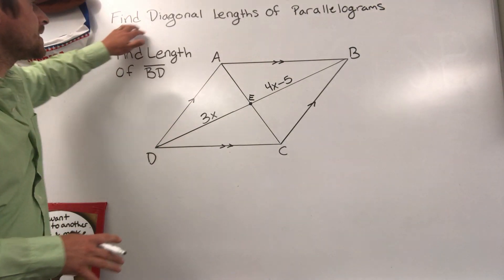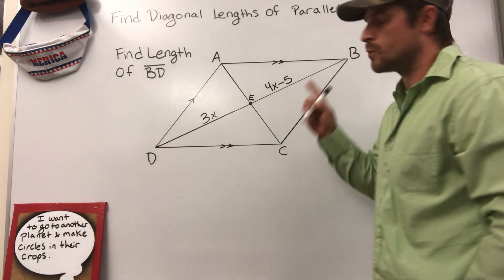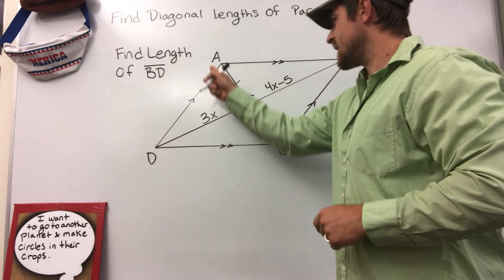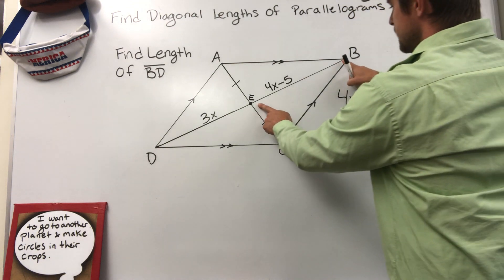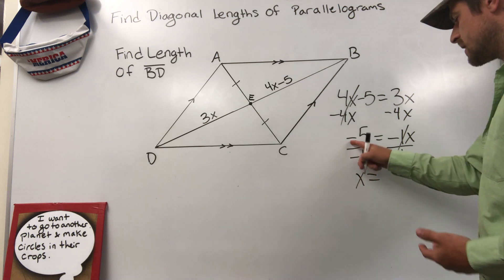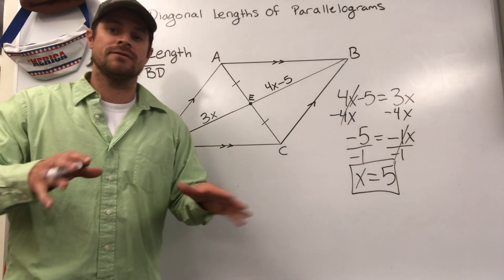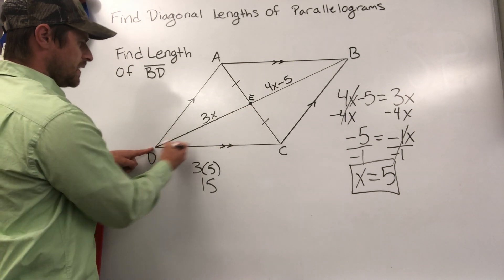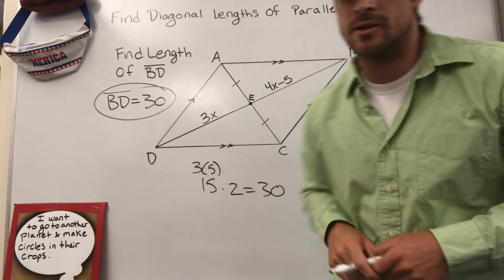Find Diagonal Length Rhombus and Parallelograms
In this video I talk about the property of parallelograms that allows us to solve this problem. We know that diagonals of parallelograms bisect one another, which provides us enough information to write and solve an equation.